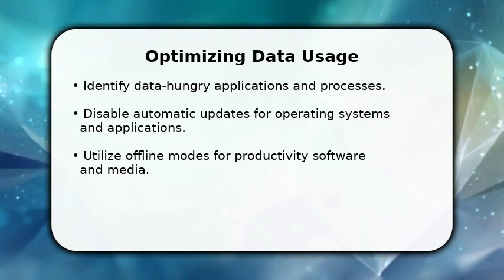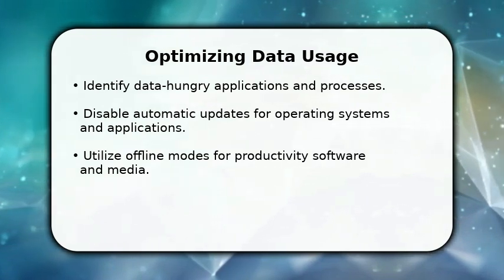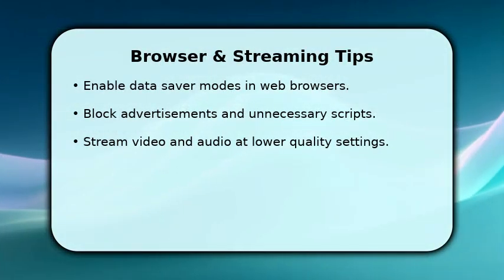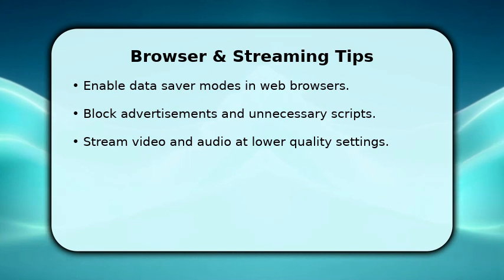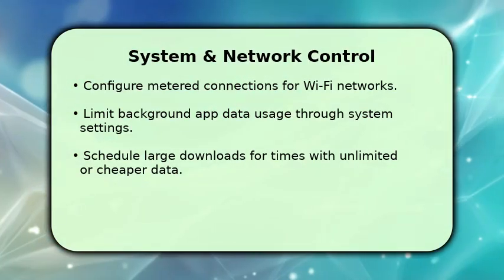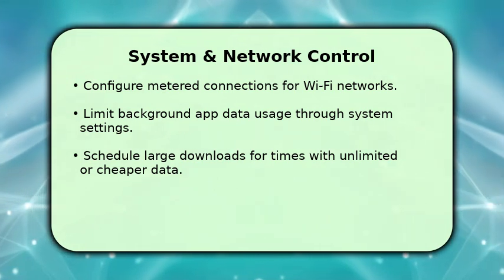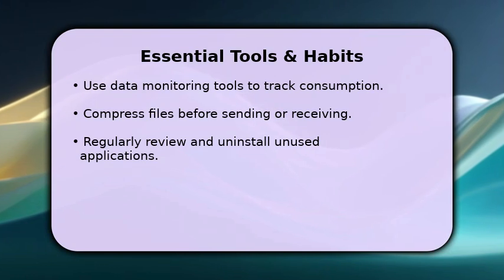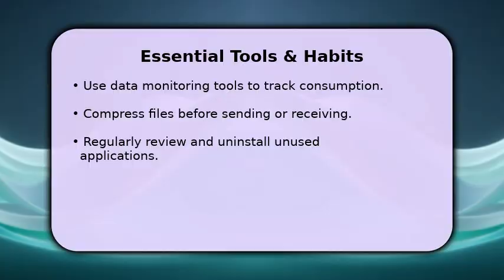How to Use Low Data in Laptop 2025 - Full Guide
▸ :^) Are you constantly worried about exceeding your data limits while using your laptop? You'll learn essential strategies and practical tips to significantly reduce data consumption, whether you're on a mobile hotspot, limited Wi-Fi, or any metered connection. Discover how to effectively manage background data, optimize settings for various applications, and implement data-saving techniques that will make your laptop more data-efficient. Stop wasting valuable internet data and gain control over your online activities with our step-by-step instructions. This video covers everything you need to know for smart data management. Tags: low data usage, laptop data saving, reduce data consumption, internet data management, optimize data, save mobile data, limit background data, WiFi data usage, Windows data usage, Mac data usage, data conservation, data efficient .